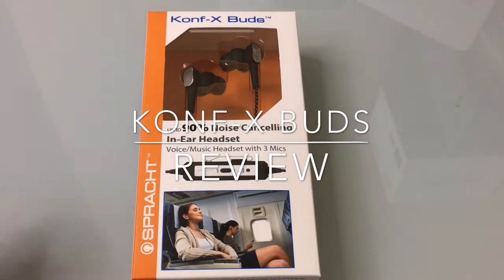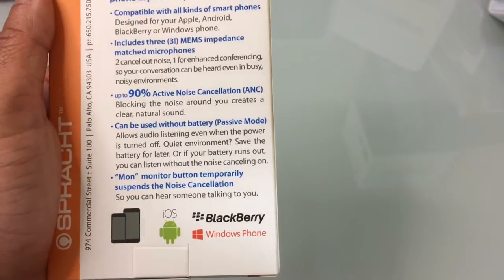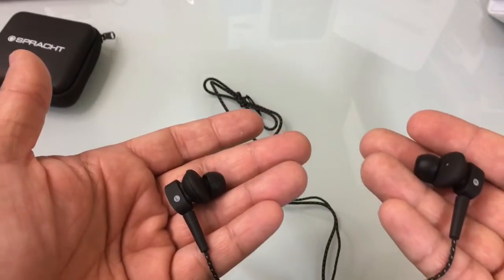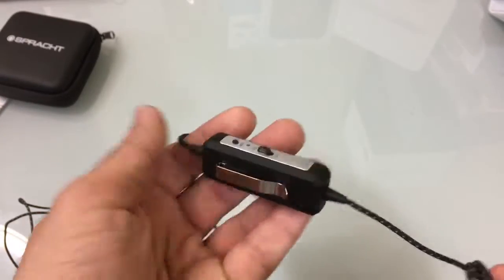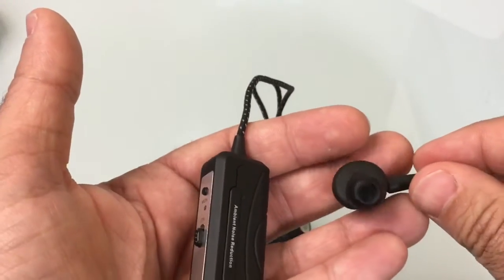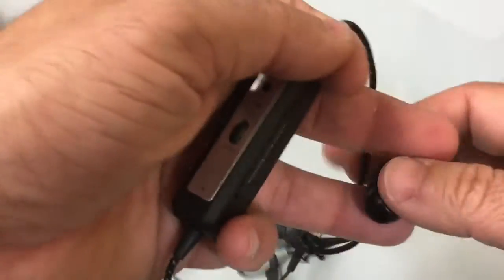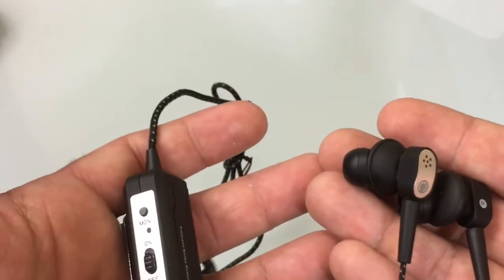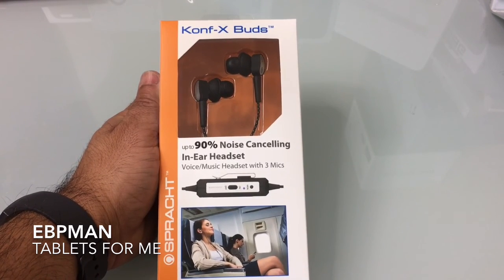Spracht Konf-X Buds Noise Cancelling In Ear Conference Call Headset Review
Get $10 off this product.  you can find the coupon under
Special Offers and Product Promotions just clieck on the link and you will get this message.  Your $10.00 discount will be applied at checkout"